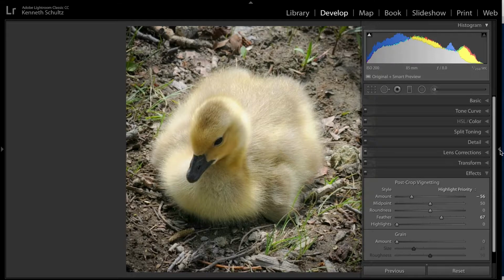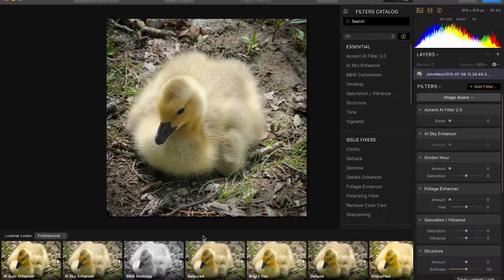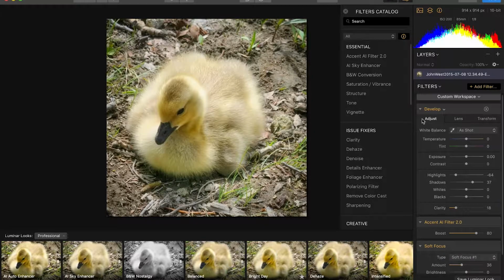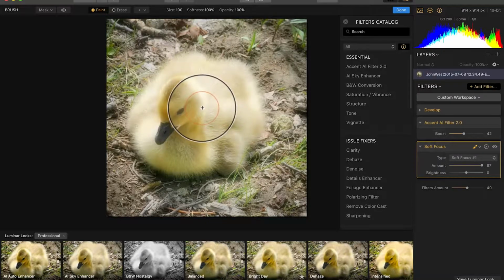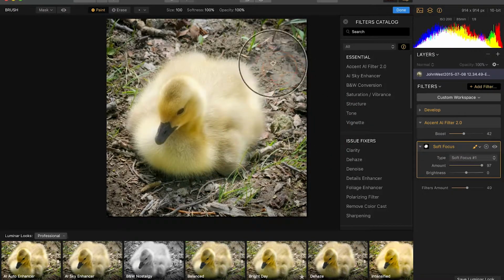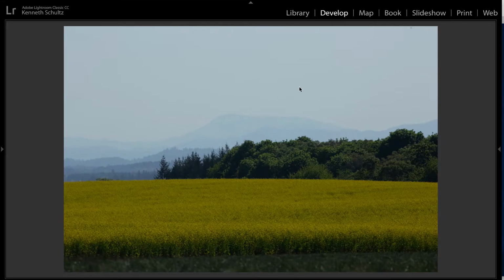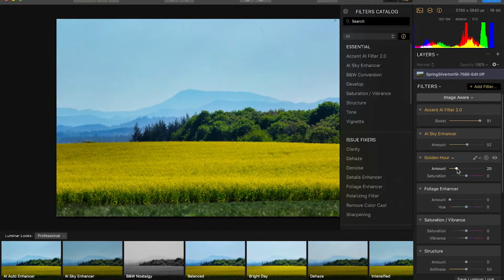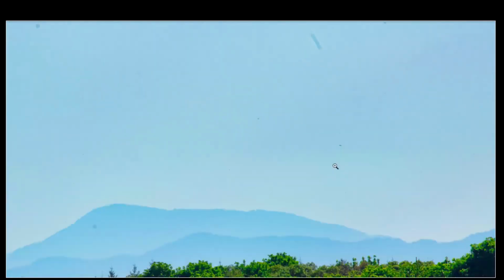LUMINAR FLEX - Quick Look and Why I think it's Fantastic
I was hesitant about Luminar at first as I don't like swapping Apps. Luminar Flex makes for a more seamless transfer of images between Adobe Lightroom and Photoshop.

BTW: The Video above was taken out of a recent Live Monthly Webinar with DPinsiders members - sign up for next Enrollment